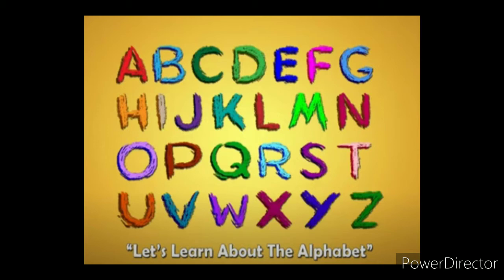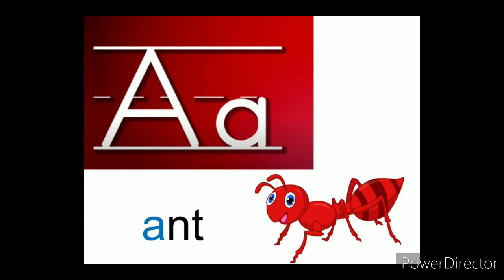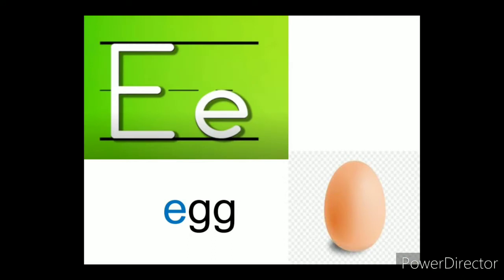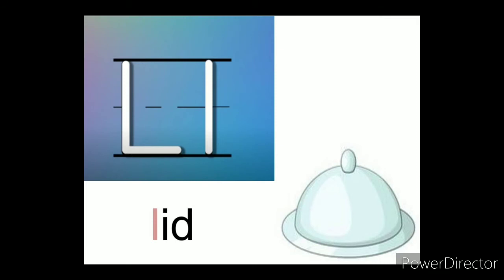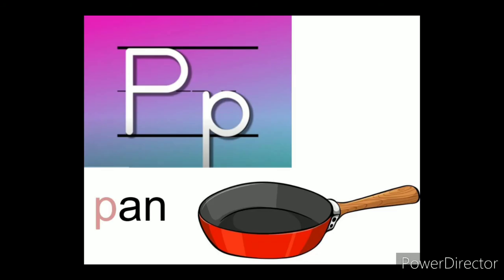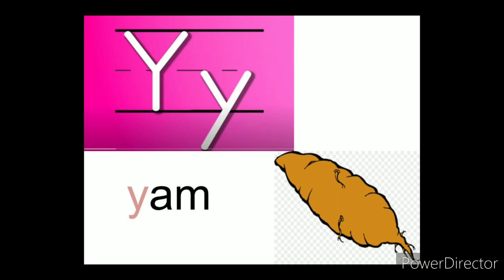Alphabet and Phonic Sounds